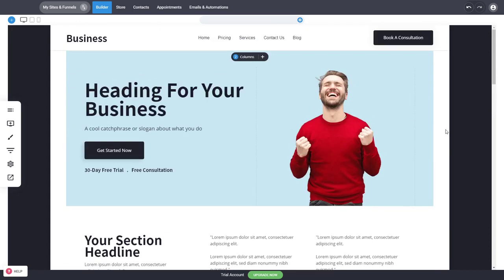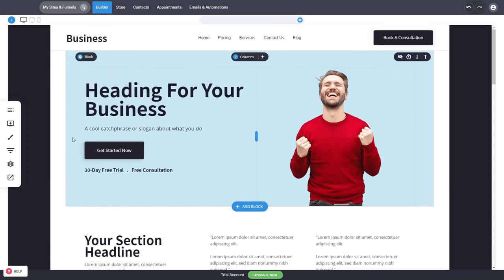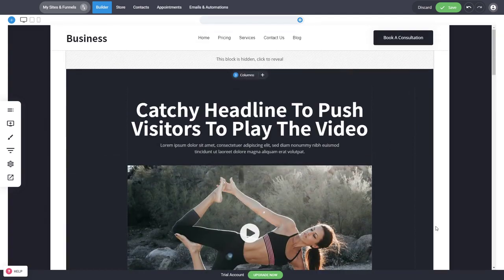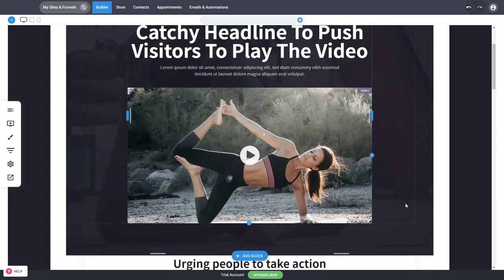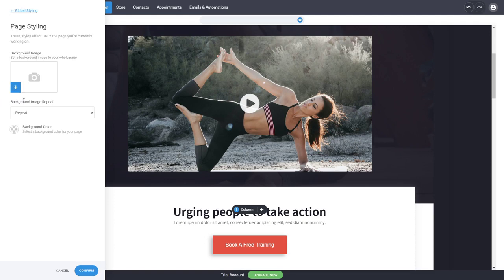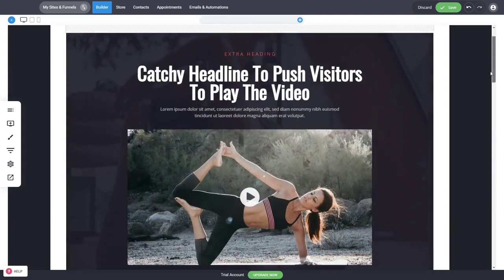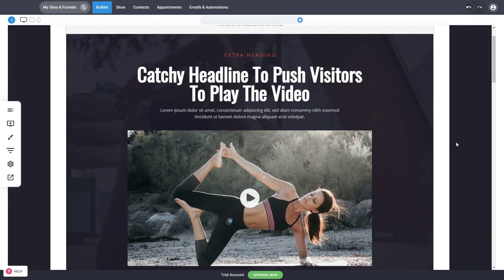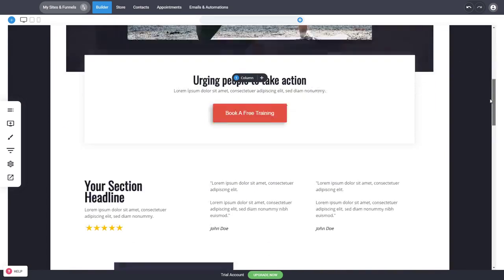3- Series Websites - Building Your Homepage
Join us in the third video of our "Website Series" as we dive into the exciting process of building your homepage using eSetters. Your homepage is often the first point of contact with your audience, making it a crucial element of your website. In this video, we'll guide you through creating a compelling and effective homepage that captures attention and sets the tone for your entire site.

Ready to bring your online vision to life? Explore endless possibilities on ESETTERS.COM and take action today. Need a quick guide on our platform? Your journey to digital dominance starts now!

🏠 What You'll Learn:

Designing a Welcoming Homepage: Learn the key elements of a homepage that engages visitors and conveys your brand's message.
User Experience Optimization: Tips on how to design for a great user experience, ensuring your homepage is not only visually appealing but also easy to navigate.
Integrating Key Features: We'll show you how to incorporate important features such as call-to-action buttons, navigation menus, and essential content using eSetters.
Whether you're building a new website or revamping an existing one, this tutorial will provide you with the insights and tools needed to create a homepage that stands out. Let's build a homepage that leaves a lasting impression!